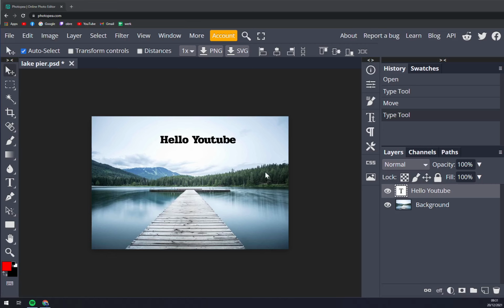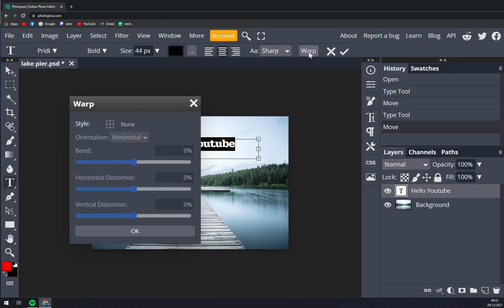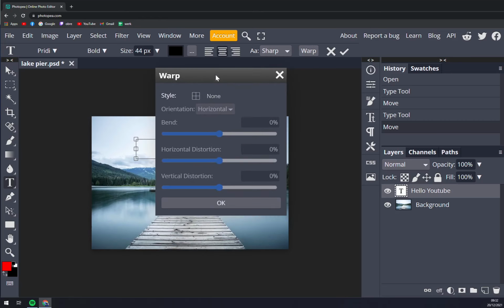How to Curve Text in Photopea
In this video you will learn How to Curve Text in Photopea

GET AMAZING FREE Tools For Your Youtube Channel To Get More Views:
Tubebuddy (For GROWTH on Youtube):